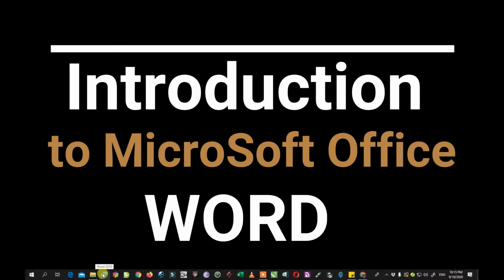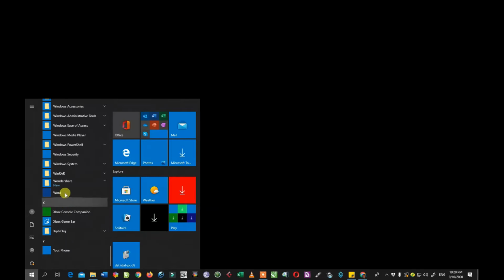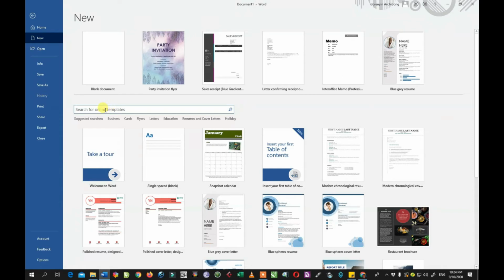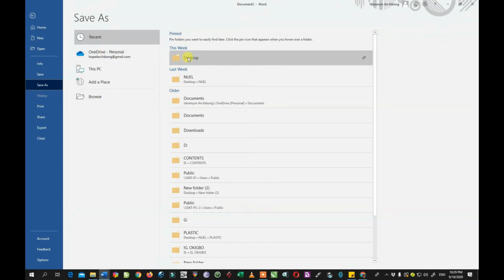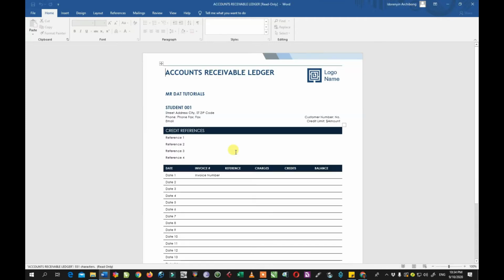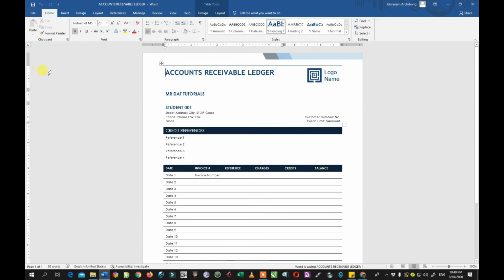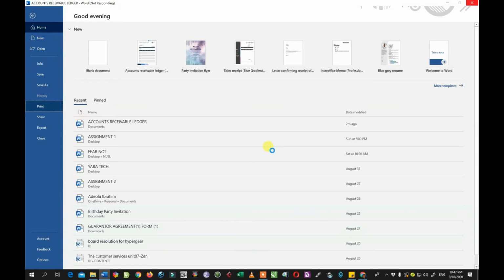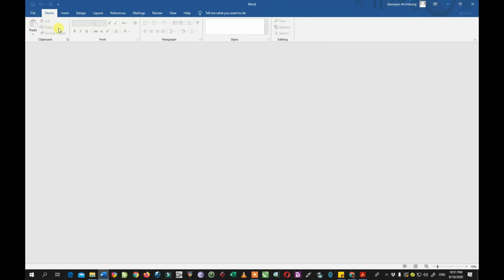Intro to Microsoft Office Word - General Overview and File Menu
Hi, thanks for showing interest in this Microsoft Office Word Tutorial. This is part of a series. This is the first video in the series.
In this video, you will learn about most of the items in the File Menu
1. New
2. Open
3. Info
4. Save
5. Save As
6. History
7. Print
8. Share
9. Export
10. Close
You will also get to know more about some items in the File Menu (Tab)
The difference between Save and Save As.
Why you should password protect your document.
How to save a Word document in other formats etc.
Watch out for the next video on the Home Menu (Tab).